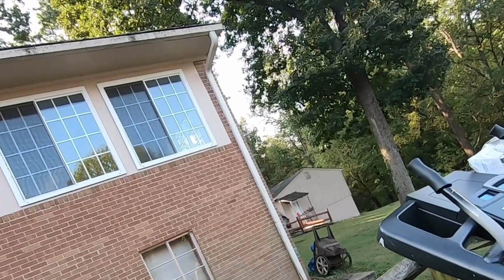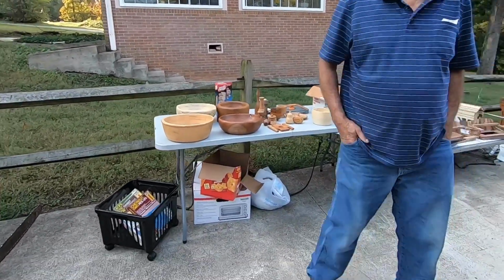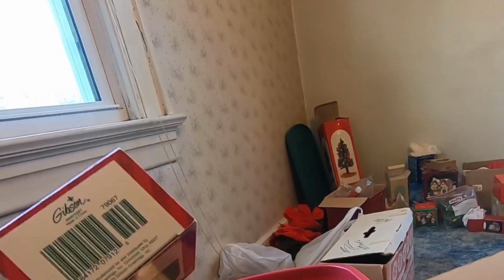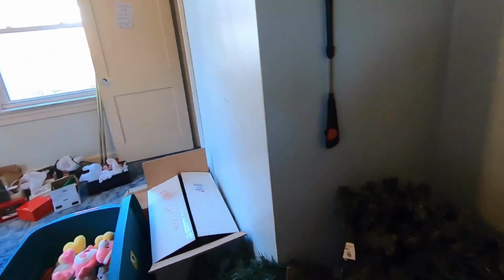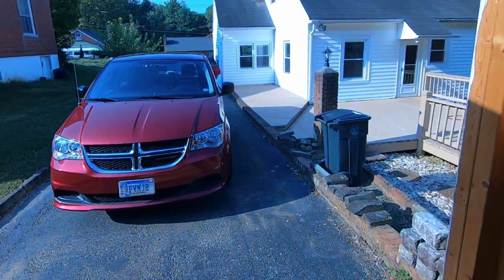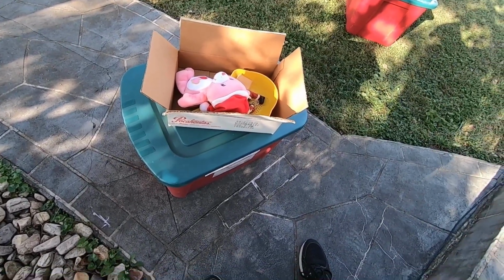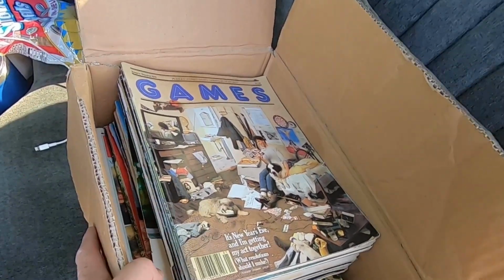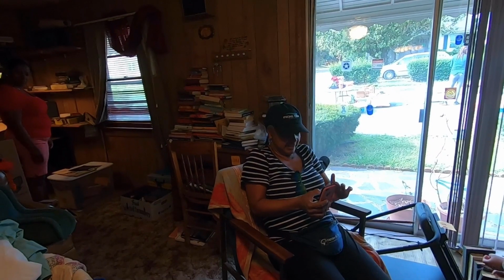Garage Sale and Estate sales where everything must go, ebay and antique booth profits from our haul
Picking flipping and shipping on ebay. Sourcing from Yard Sales, Garage Sales, Thrift Stores & flipping items on eBay, Poshmark, Offer Up, & Antique mall booths.  Join Me, Blue Ridge Mama, the Homeschool Hustlers, & our dog Sophie.

Ebay Store

Amazon Bubble

Ikea Bags

Scotty Peeler
Metal Scotty Peeler

Tidy Pen

4x4x6 boxes

Bubble Wrap